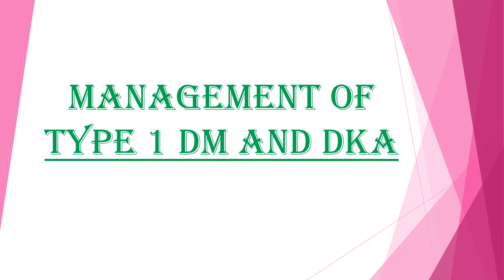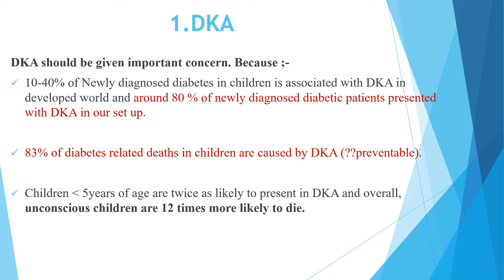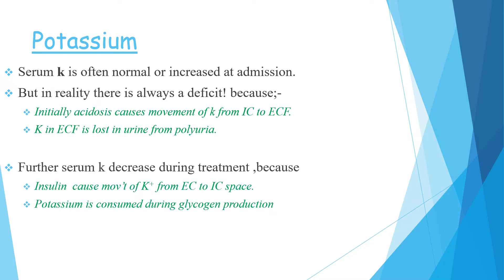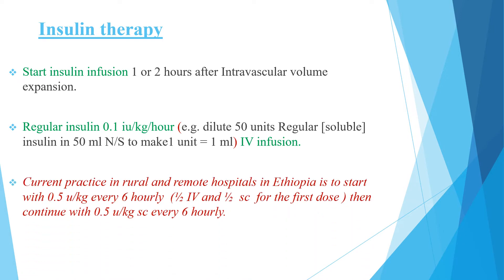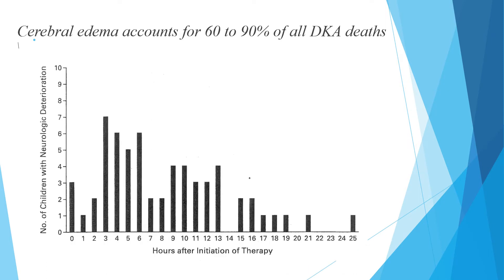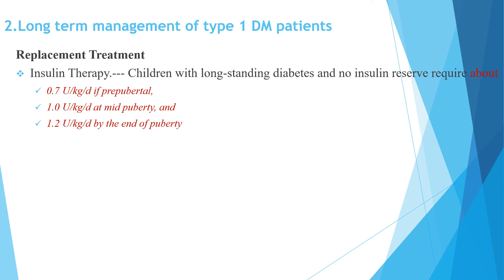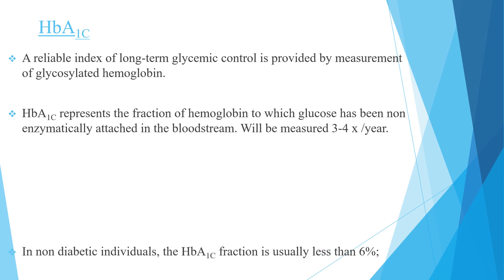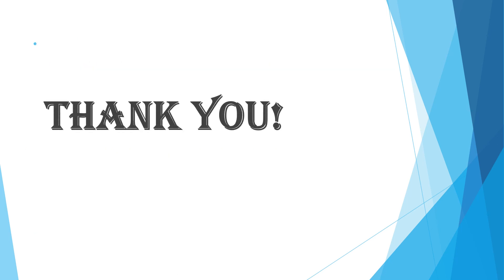Management of Type 1 DM and DKA